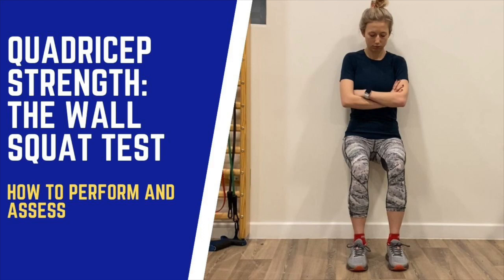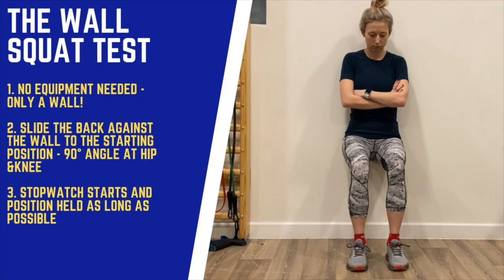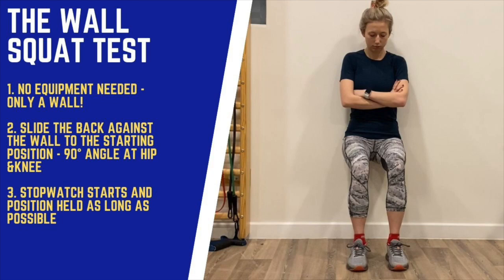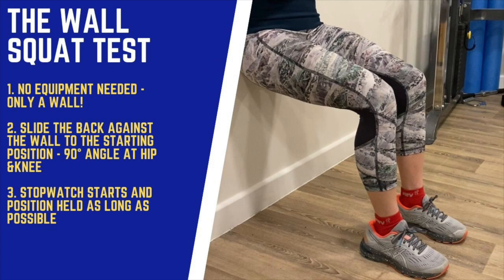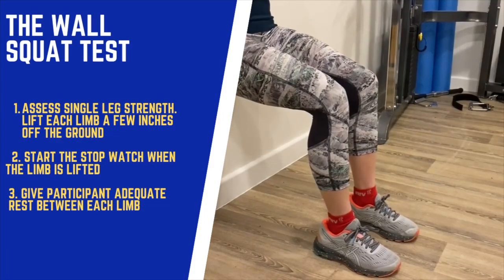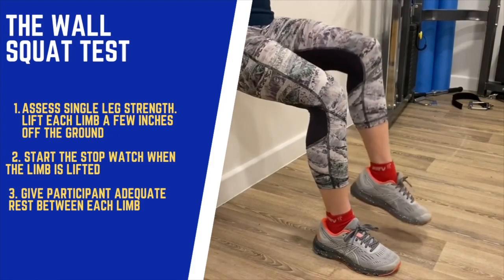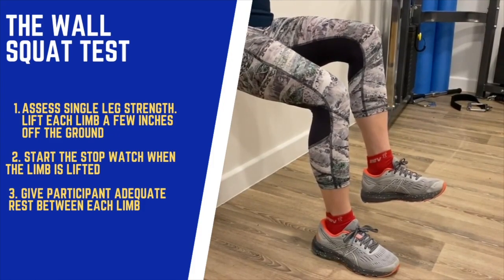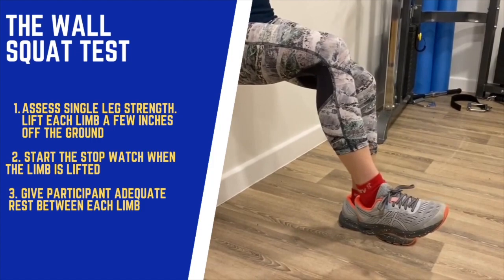Wall Sit Tutorial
The Wall Squat Test